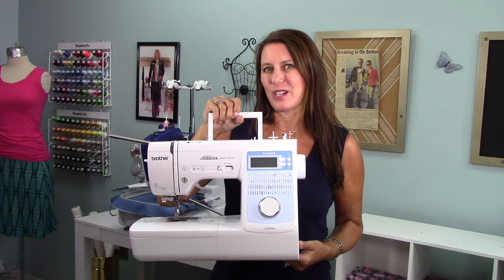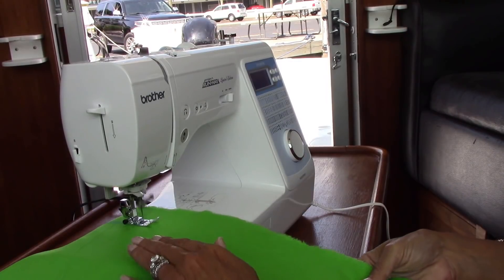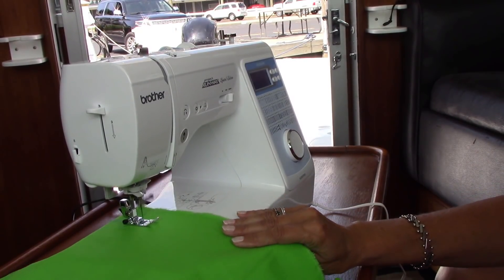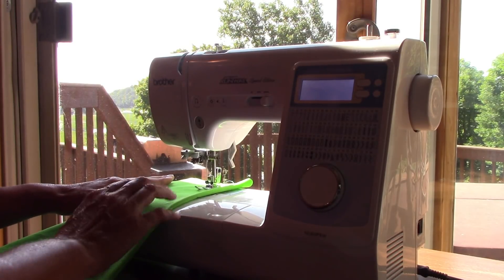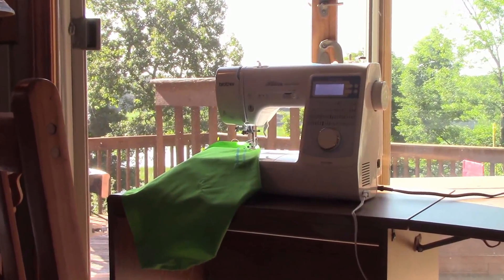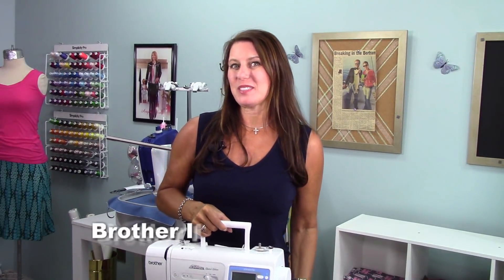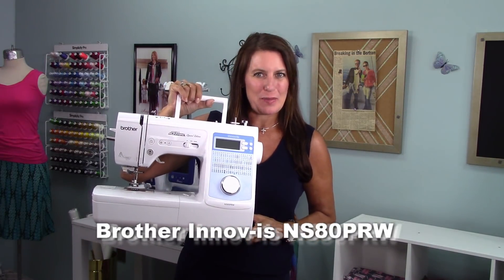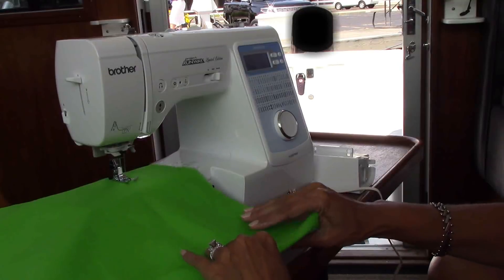Angela Wolf presents the new NS80PRW by Brother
Brother Sews Specialists Angela Wolf shows off the latest in Brother Sewing Machines, the new NS80PRW.